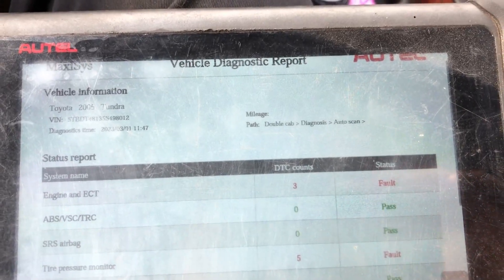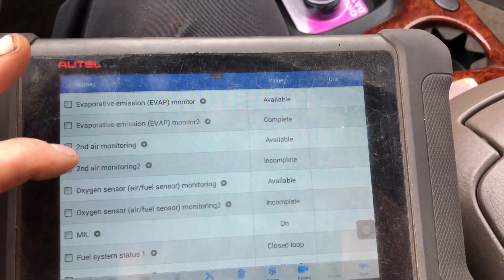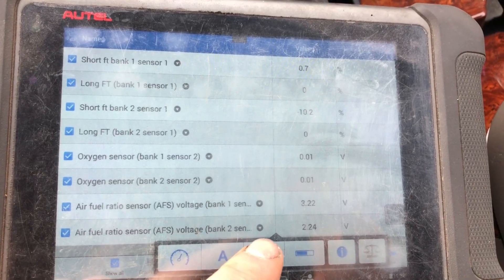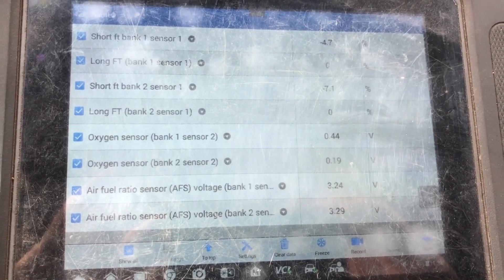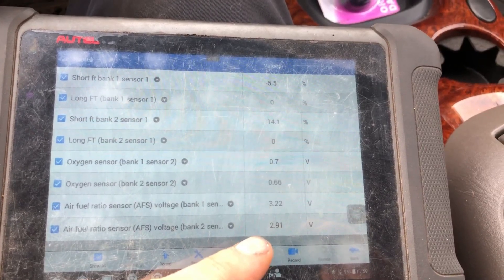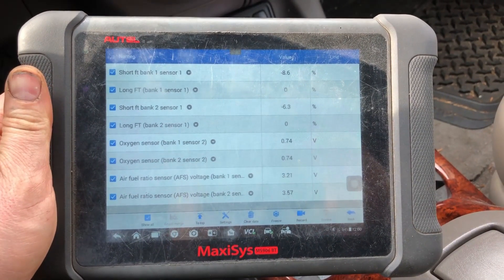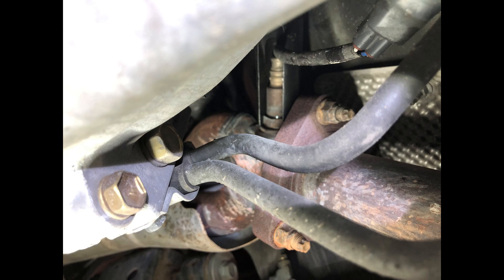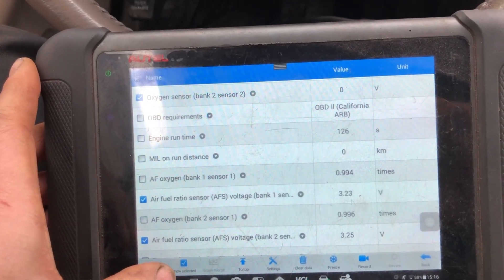2005 Toyota Tundra - P2197 - Oxygen sensor stuck lean - Diag with nothing but simple scandata!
Quick simple video to show that you can often make a call without ever having to leave the driver's seat! Just by looking at some simple scandata while changing engine conditions you can often learn all that you need to know without breaking a sweat!

Code was:
P2197 - Oxygen (air/fuel) sensor signal stuck lean (bank 2 sensor 1)